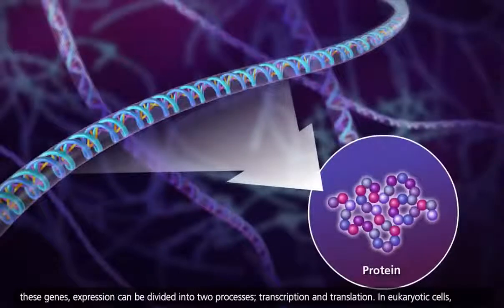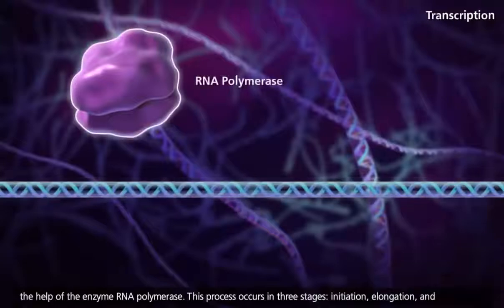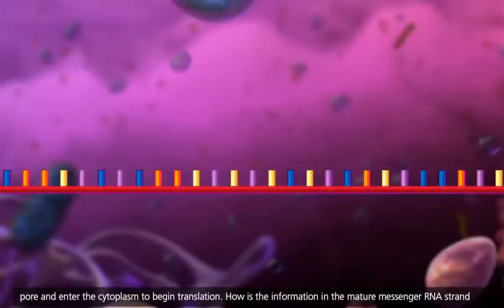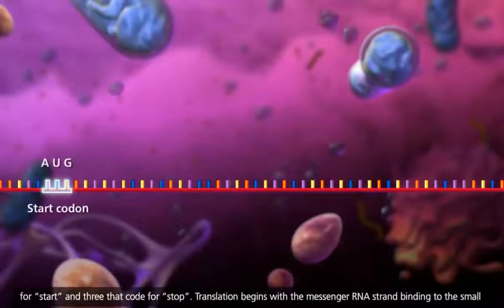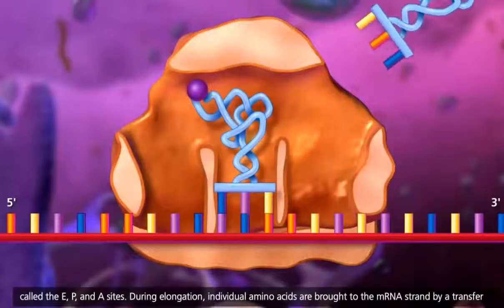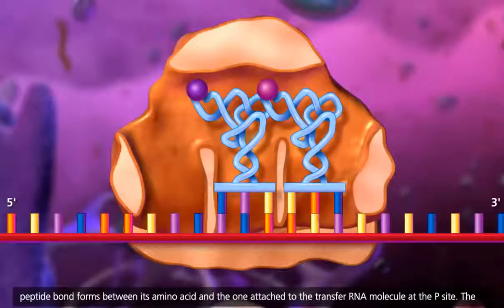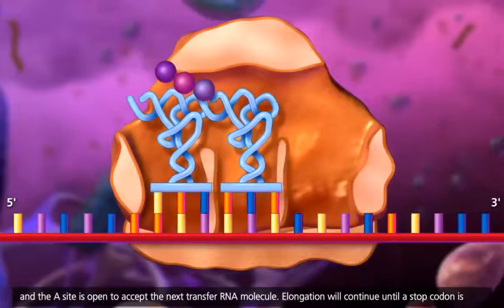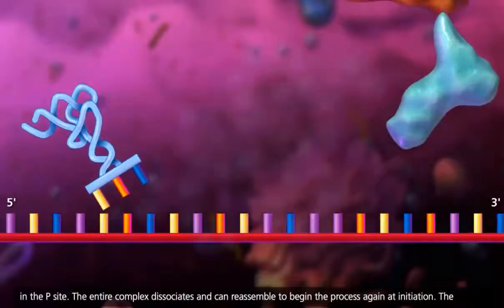DNA Transcription And Translation/Biology